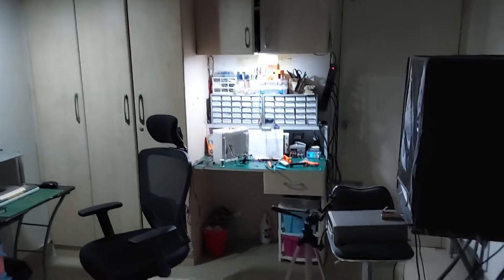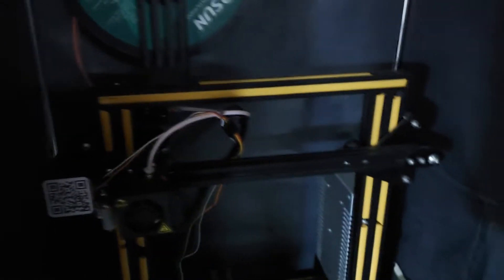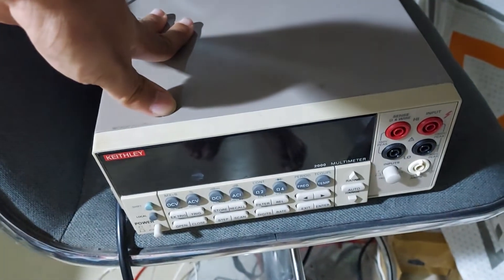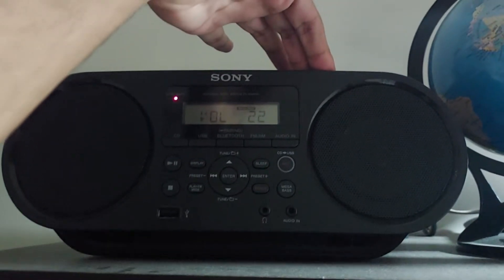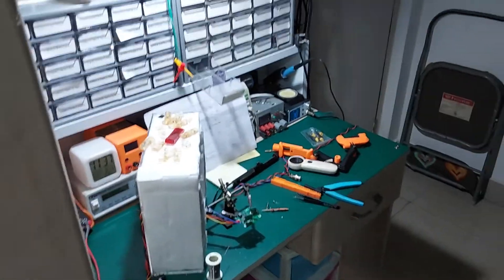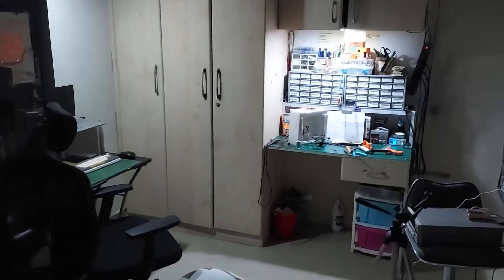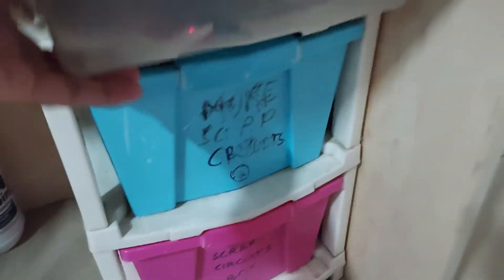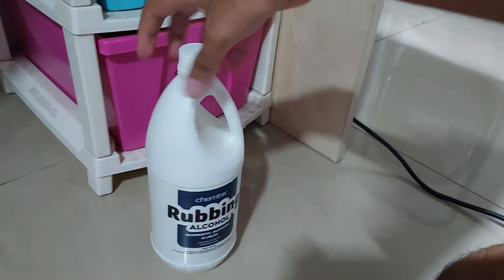long due lab tour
as it was on August 13th, 2022, ~11:45pm